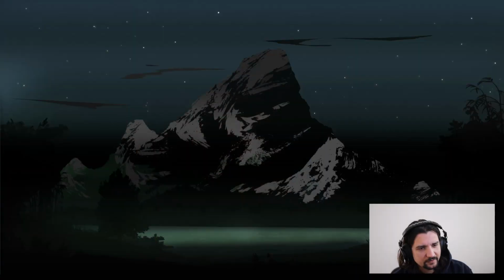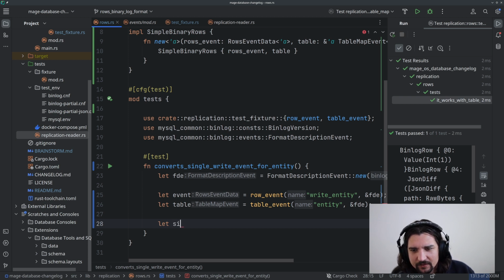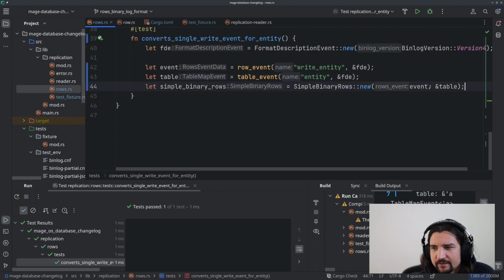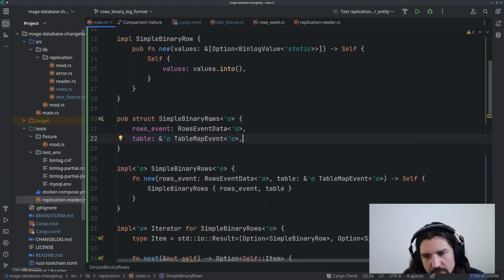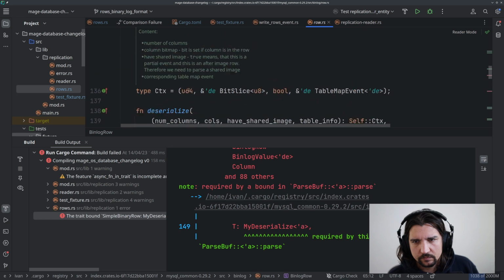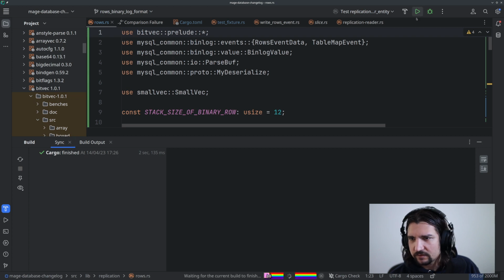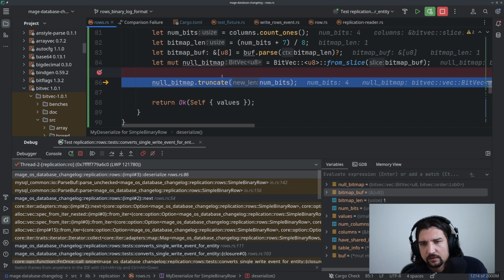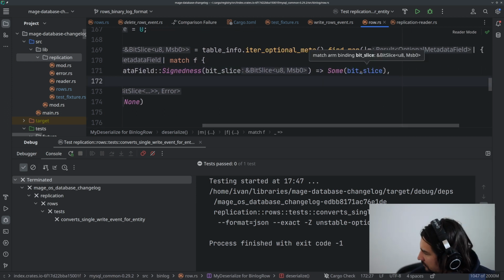Past stream: Diving deep into mysql lib binary log rows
Continue working on the binarylog-based changelog for Mage-OS / Magento / Adobe Commerce